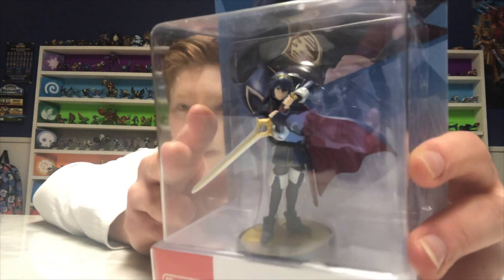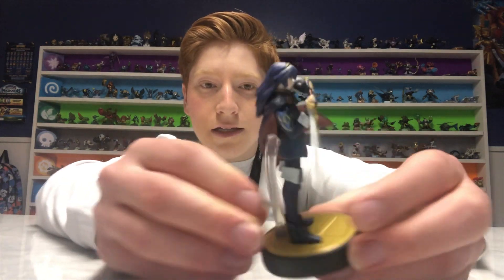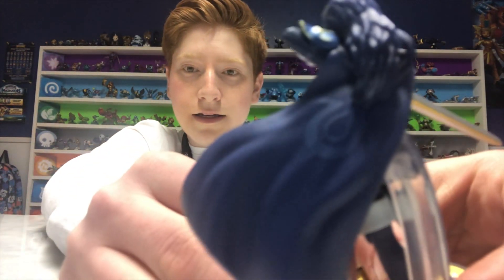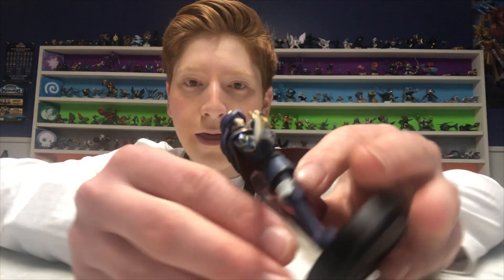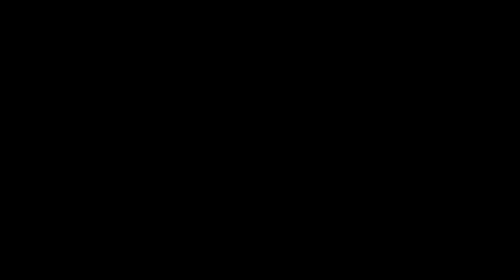Amiibo April: Day Eight - Lucina (UNBOXING)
Welcome to Day Eight of my newest one month series, Amiibo April! Today we will be unboxing Lucina!